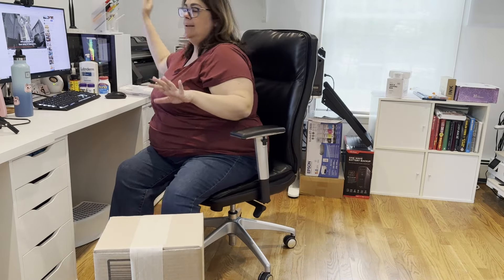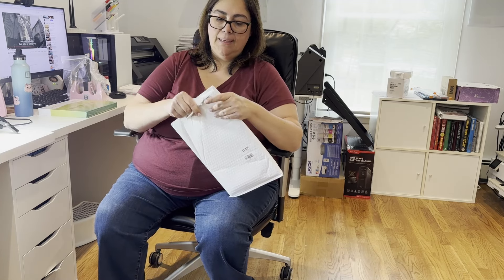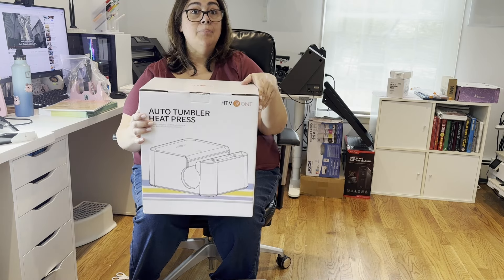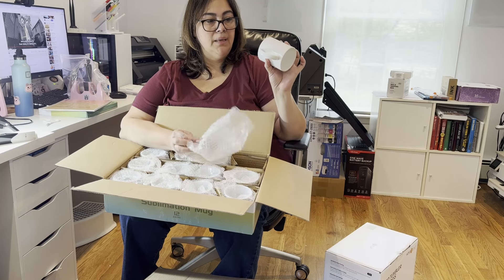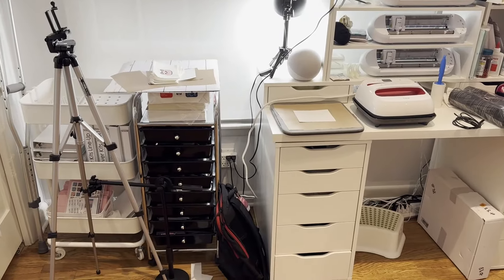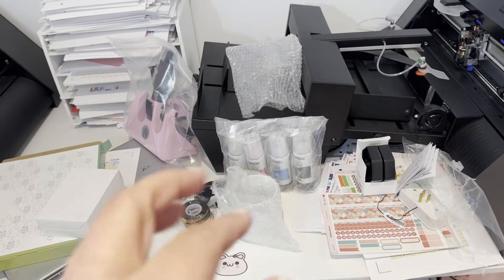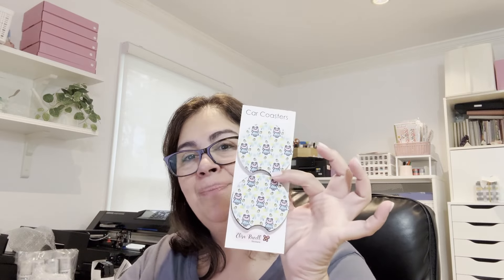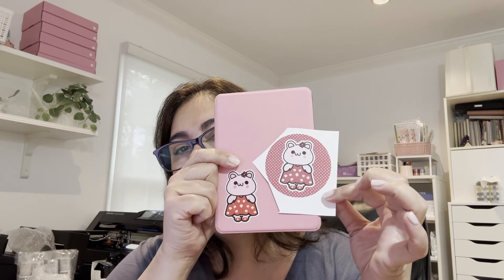Studio Vlog| Shop Update | Etsy Shop | Starting Sublimation | Sticker Shop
We have an exciting shop update.  I will be unboxing new tools, giving you a messy studio tour, and talking about our new venture, sublimation!!!